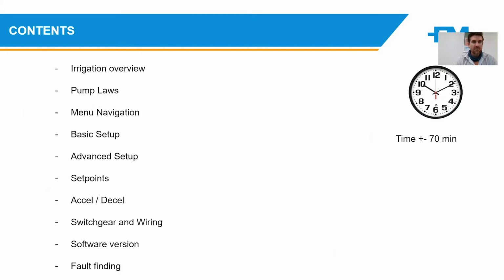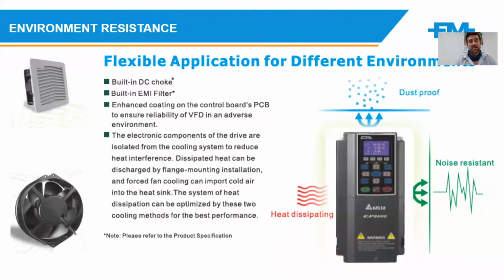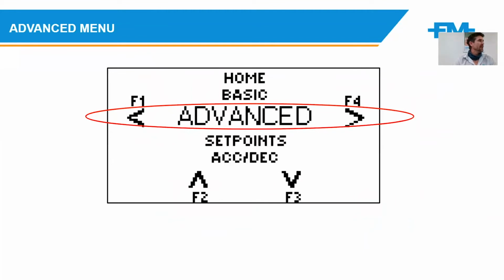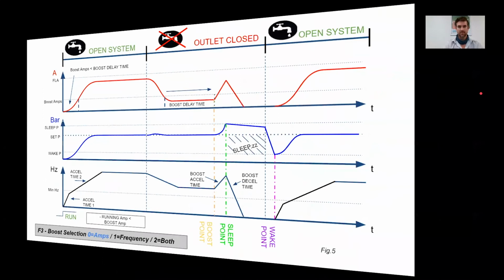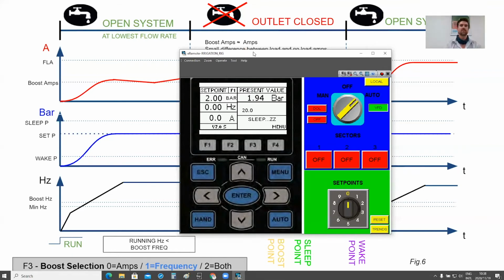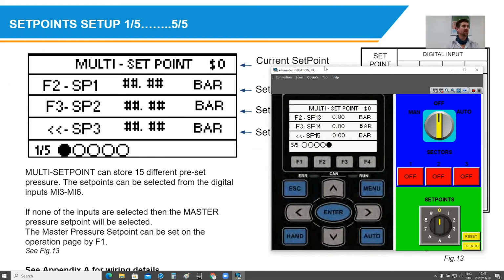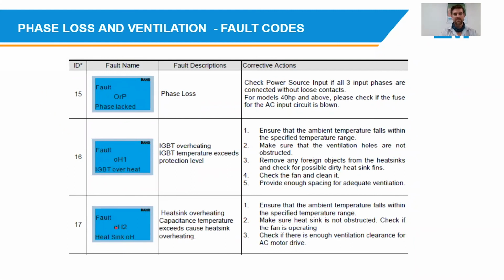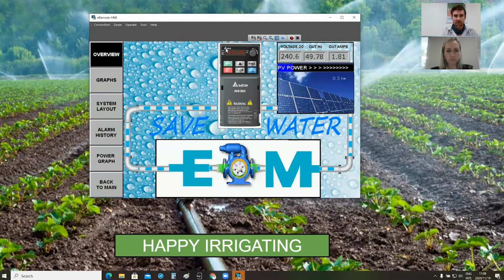Irrigation - Delta CP2000 Webinar